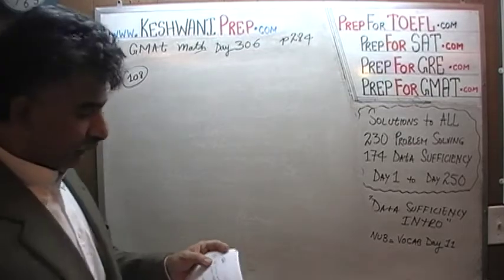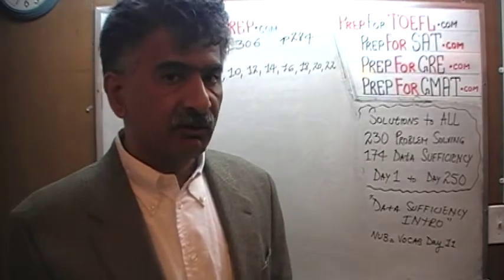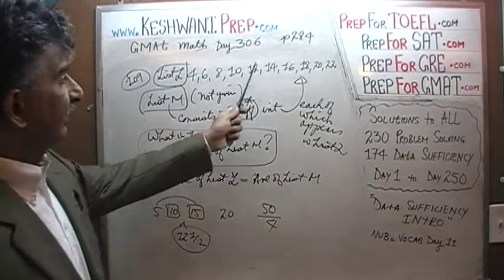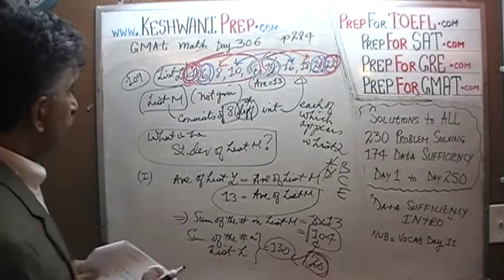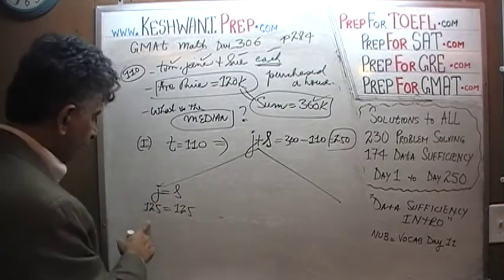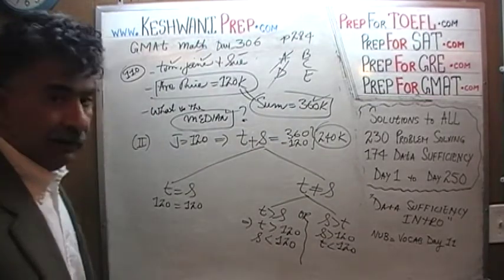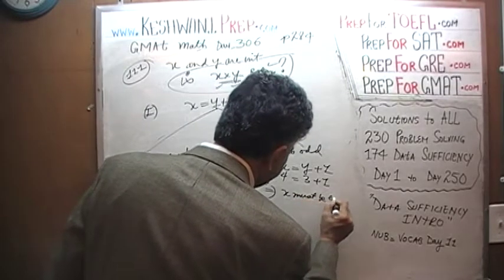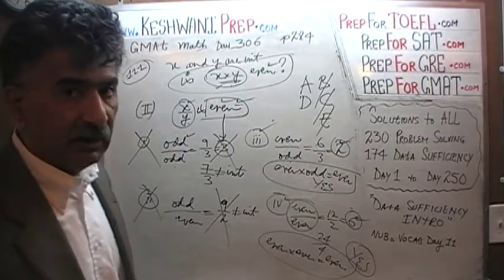GMAT Math Day 306, p284, Data Sufficiency 108 to 111, Online Prep Tutor, GRE, TEAS, SAT, ACT, TOEFL